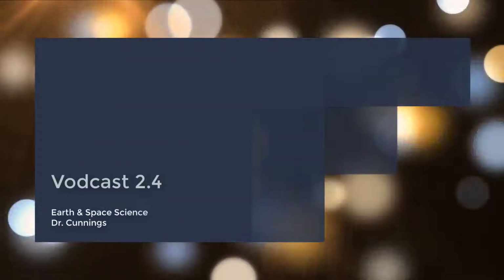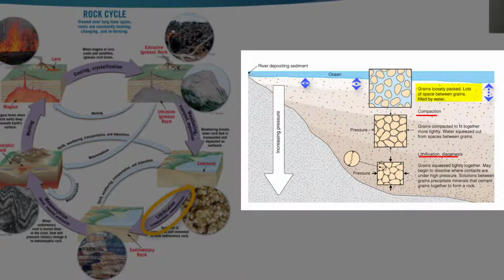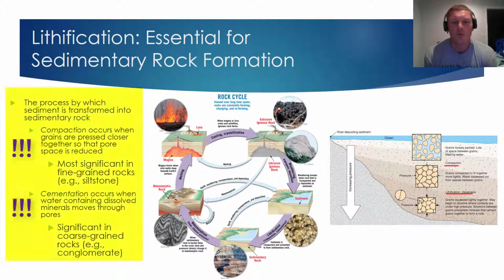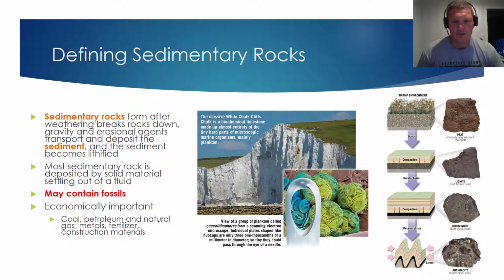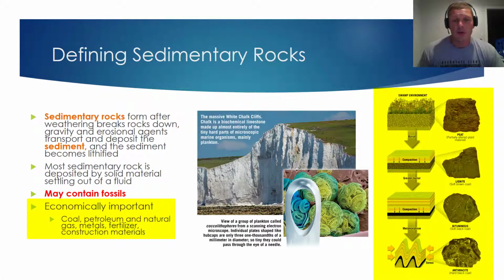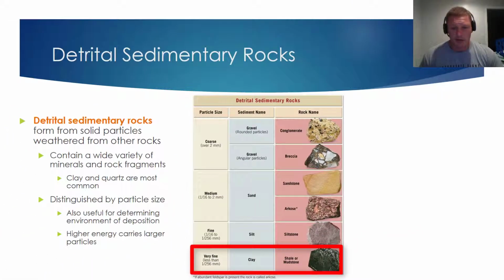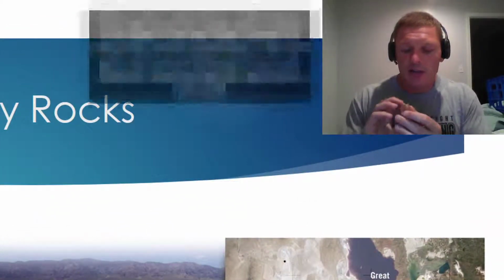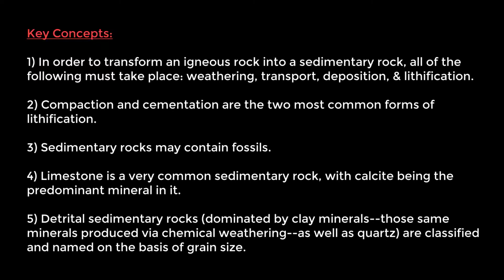Vodcast 2.4: Sedimentary Rock